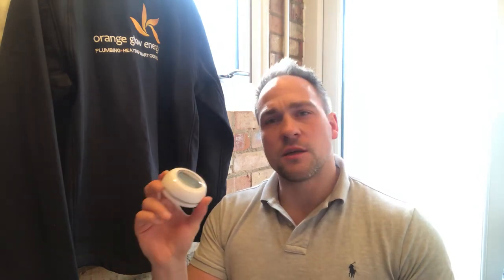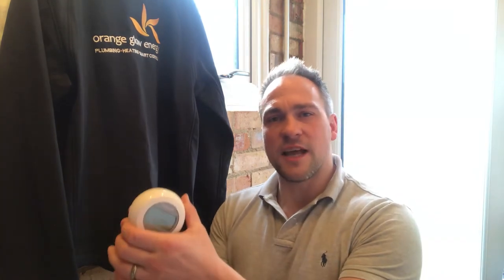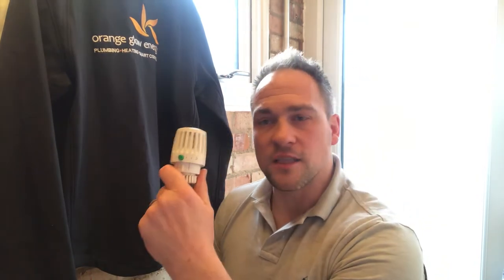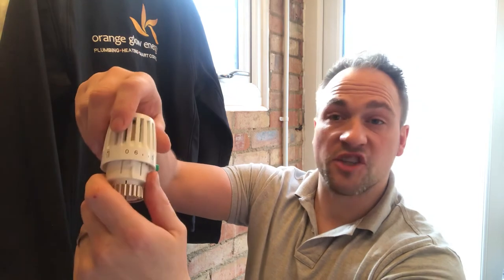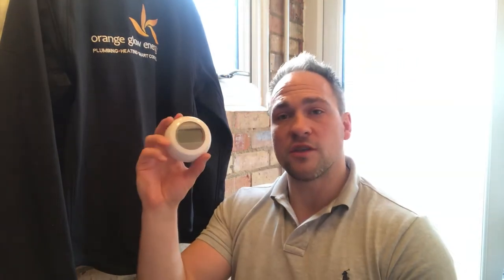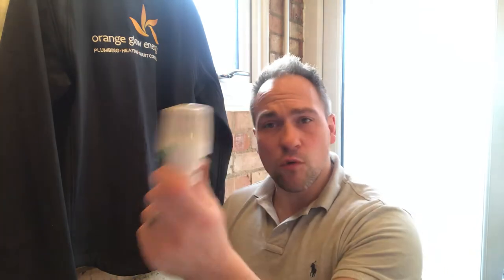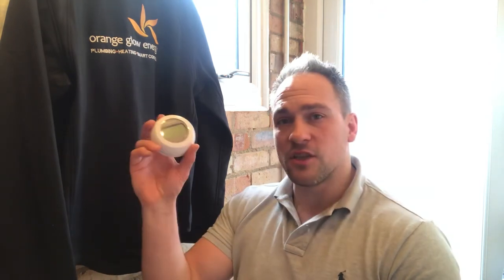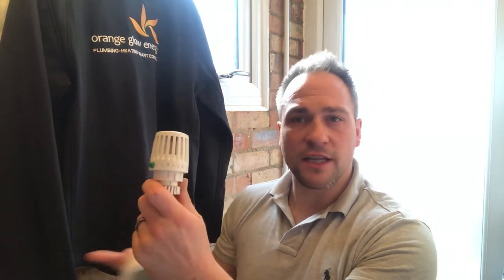Where should I locate my room thermostat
Our top tips for locating your room thermostat for optimal performance and efficiency

1. Choose one location and leave it permanently in the same place
2. Ensure it’s not in direct sunlight
3. Ensure it has good air circulation around it, not behind a door for example
4. Fix it to the wall if possible 1.5m high
5. Choose the coolest heated room of the house, by heated I mean with a radiator or underfloor heating etc, normally the hall

To understand my reasoning please watch the video